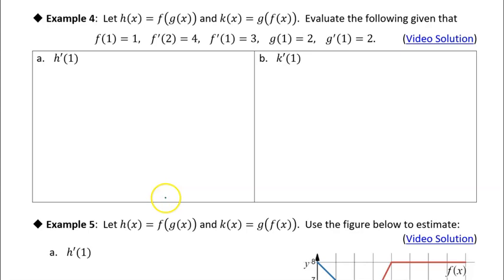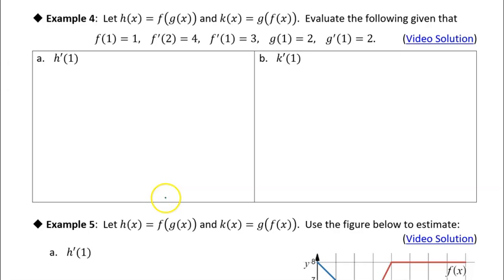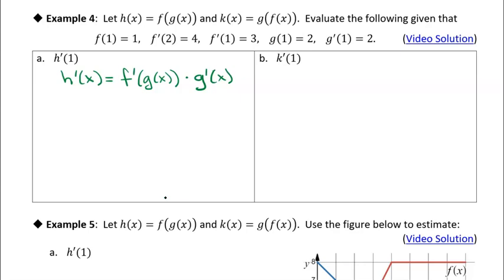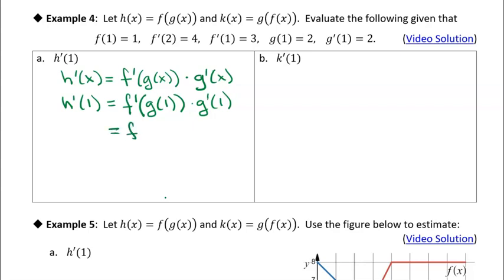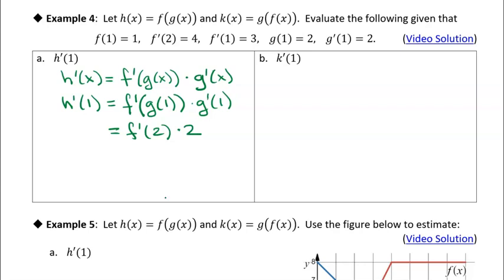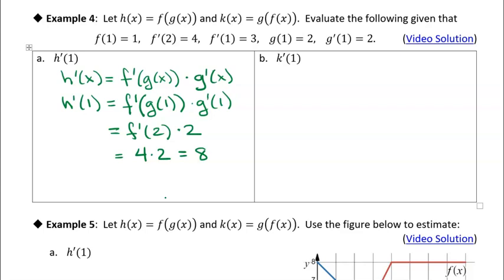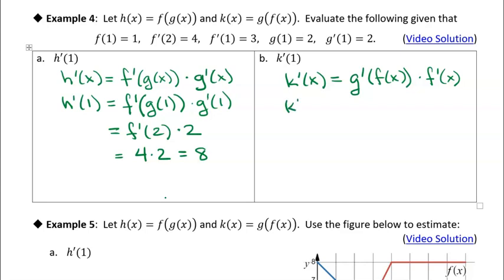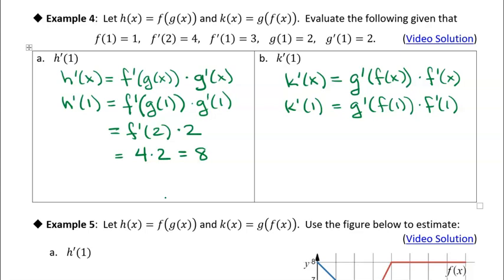3.7 The Chain Rule: Example 4